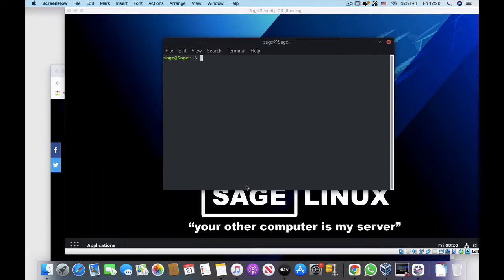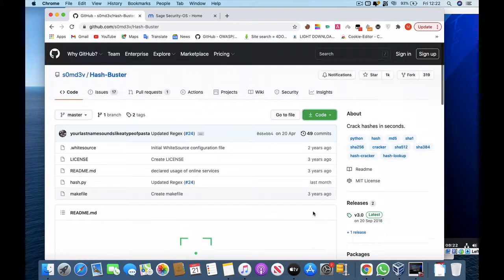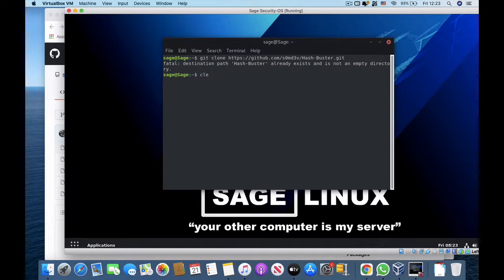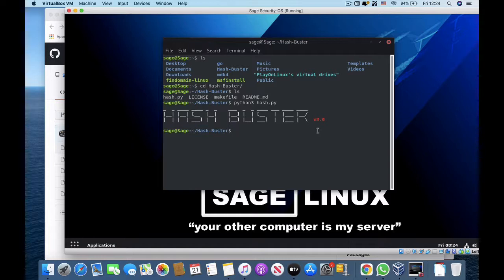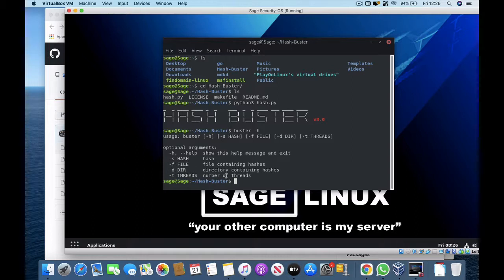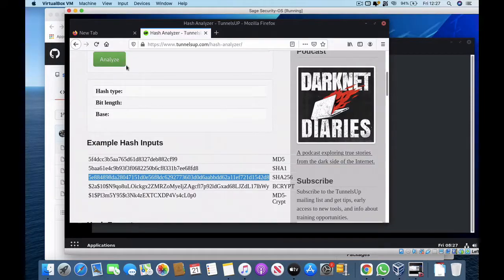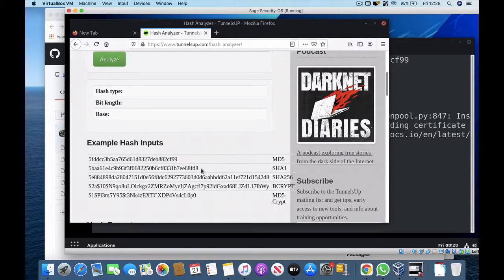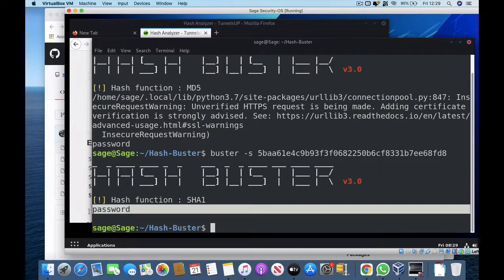How to Use Hash-Buster to Crack Hashes In 3 Seconds Using Sage-Security OS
In this tutorial i will show you how to  Use Hash-Buster to Crack hashes in 3 seonds .